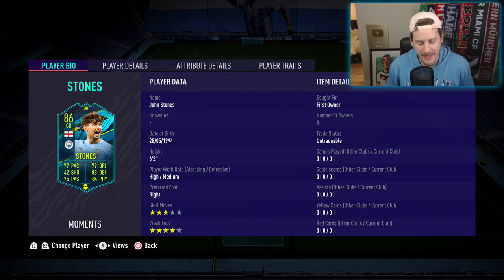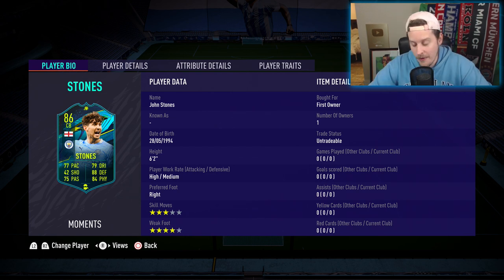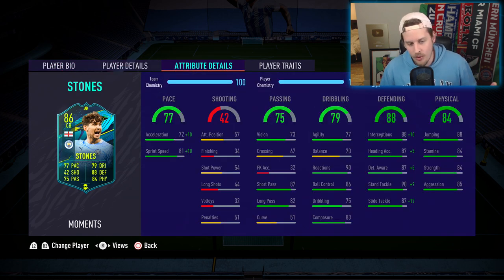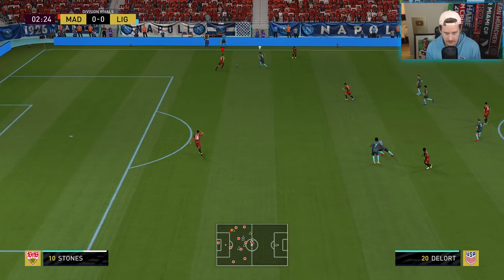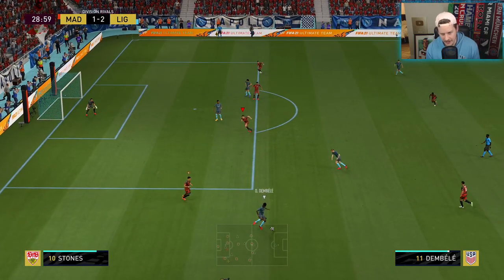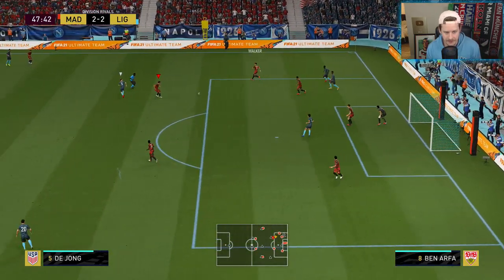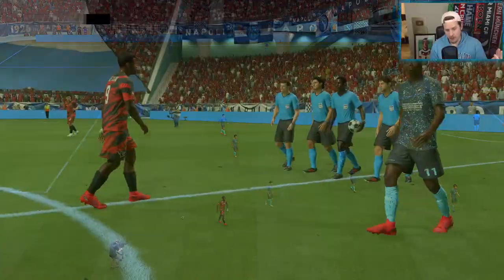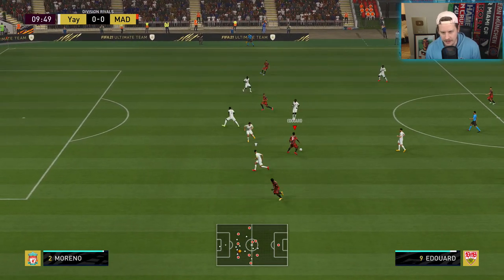THE YORKSHIRE VIDIC?! 86 PLAYER MOMENTS STONES PLAYER REVIEW! FIFA 21 Ultimate Team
FIFA 21 86 PLAYER MOMENTS JOHN STONES SBC REVIEW